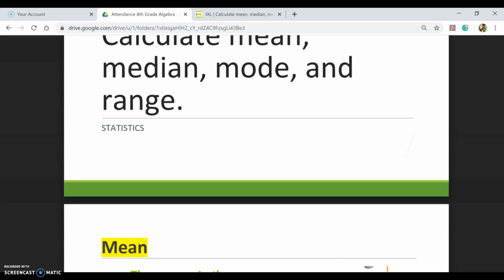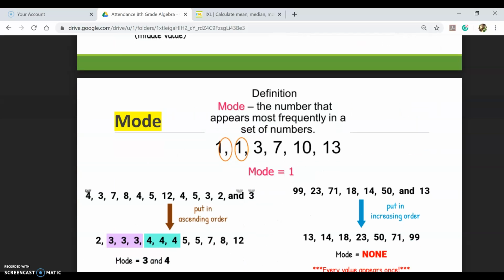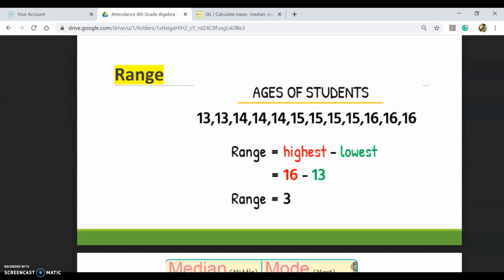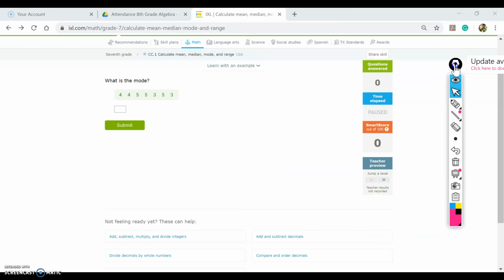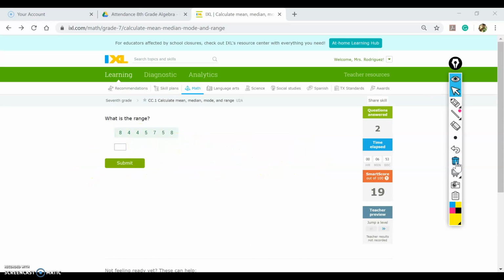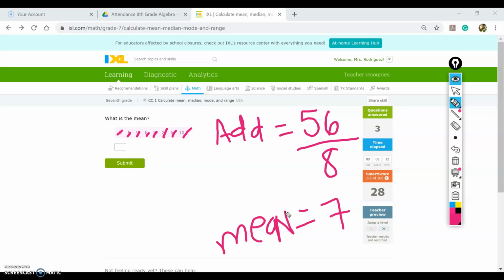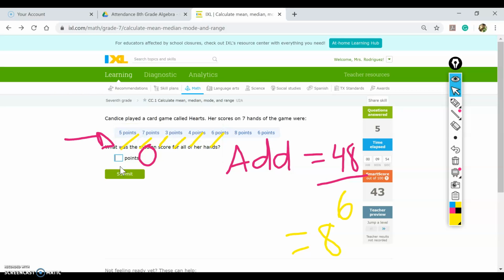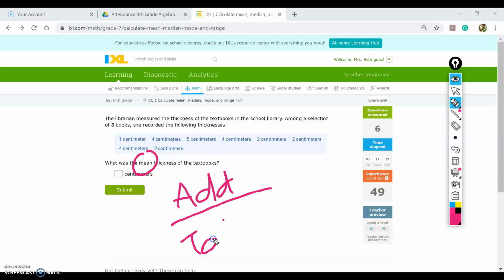IXL Skill _ U2A